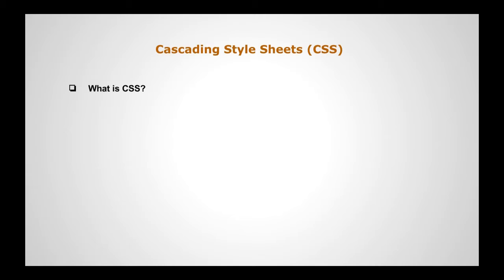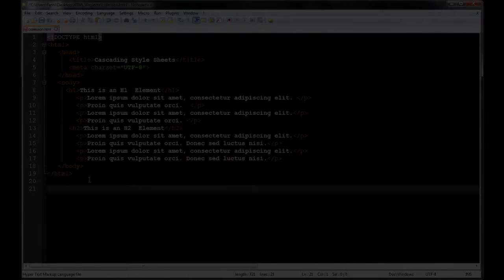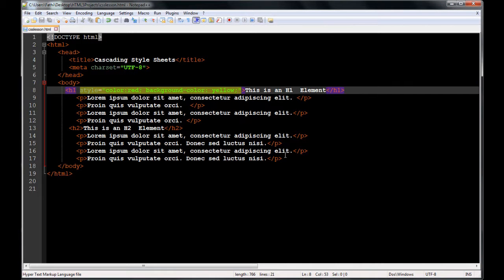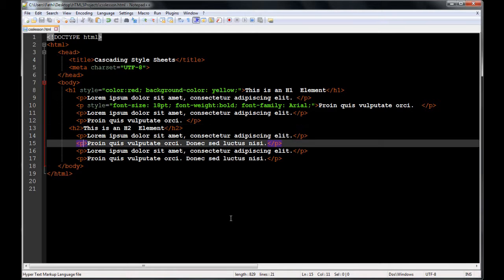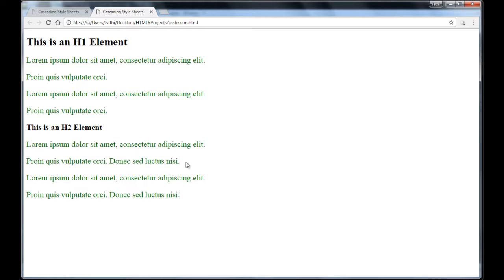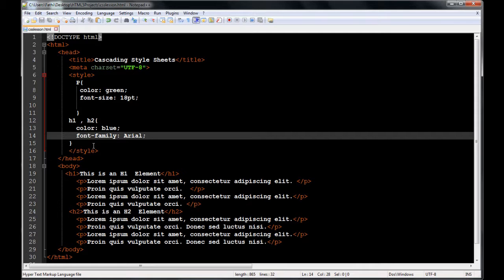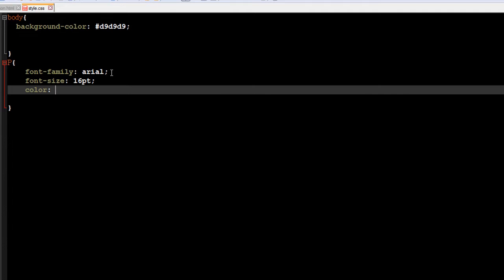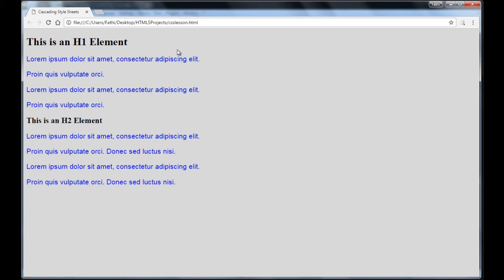Lesson 22 Cascading Style Sheets (CSS) Types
Inline CSS
Internal CSS
External CSS
HTML Attribute
CSS Property
CSS Value